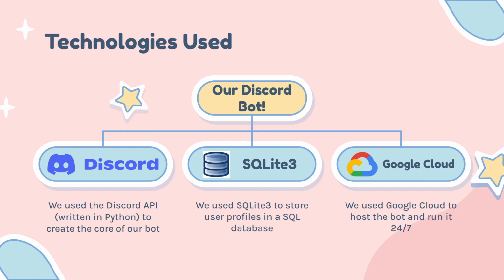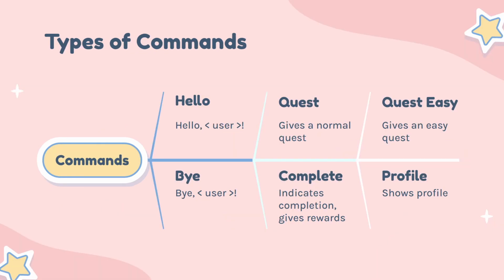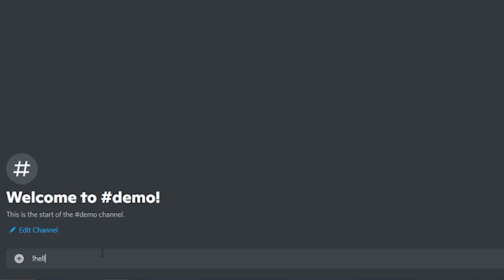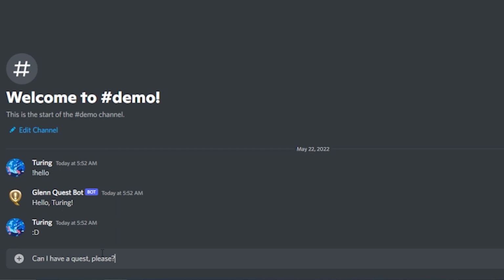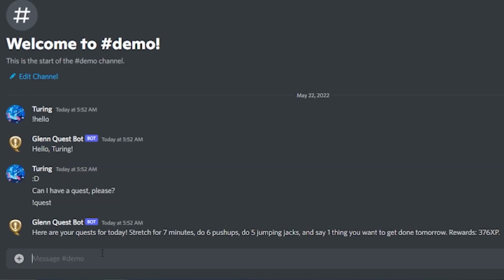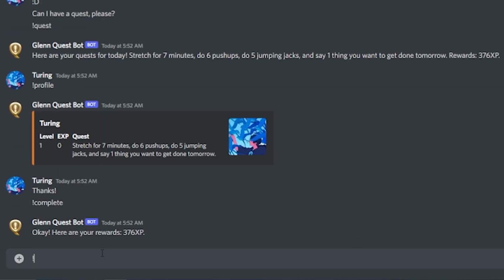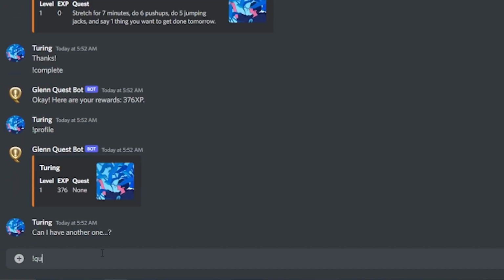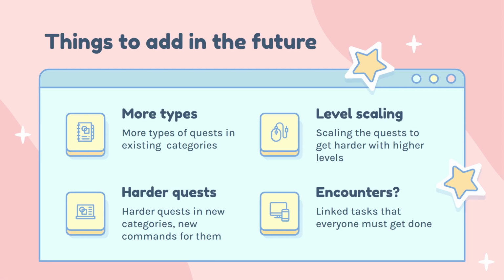Glenn Quest Bot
Created for VenusHacks2022

1. Description: 0:00
2. Demo: 1:28
3. Impact: 2:03
4. Additions: 2:36
5. Challenges: 3:05